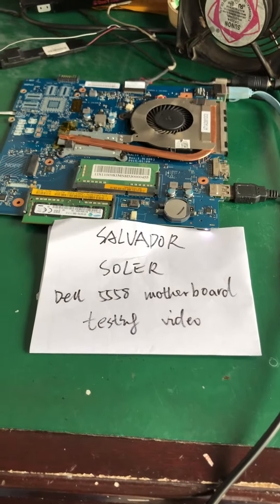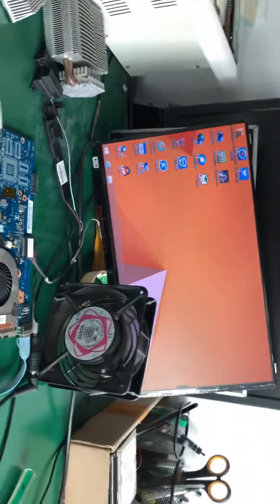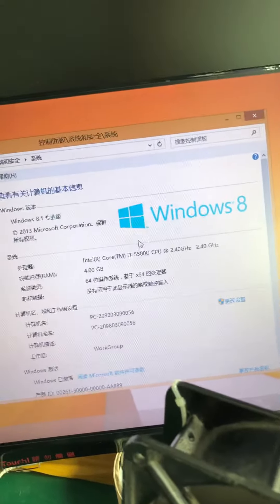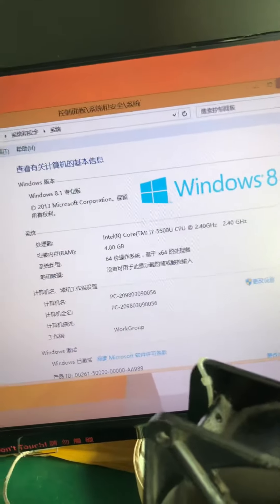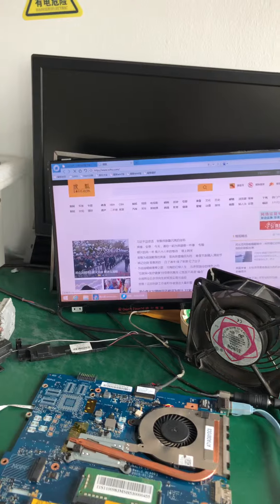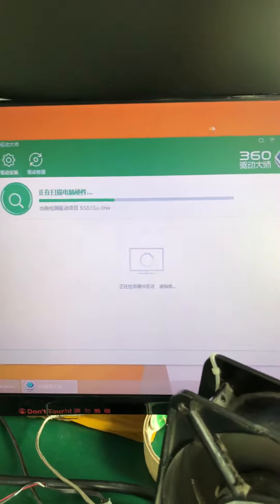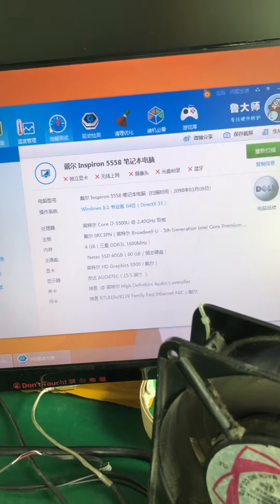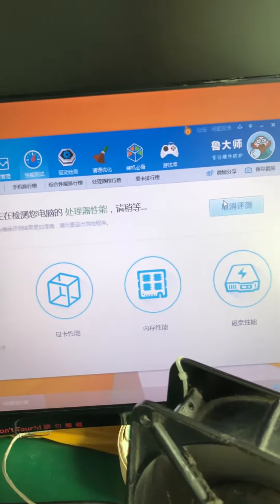Dell 5558 laptop motherboard testing video I7-5500u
AliExpress laptop motherboard supplier